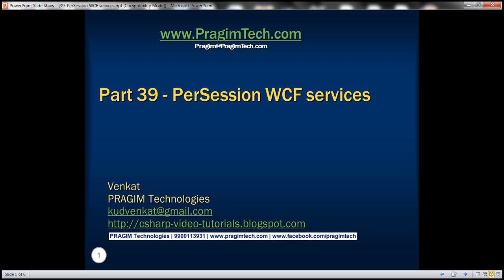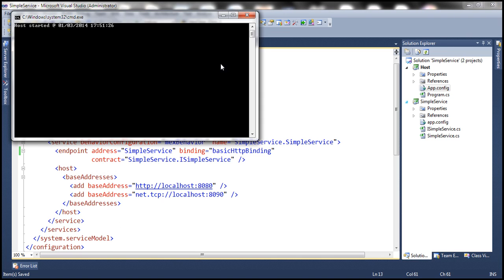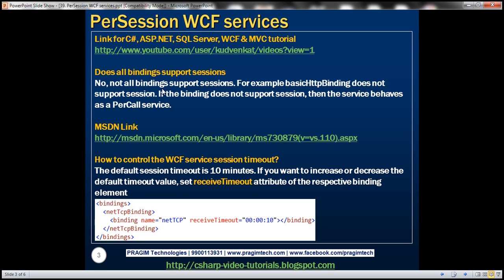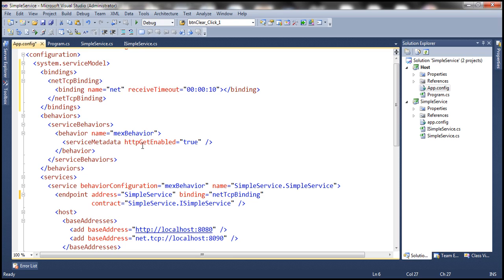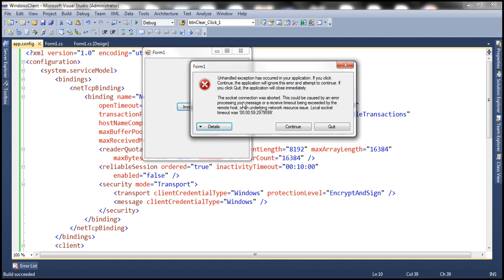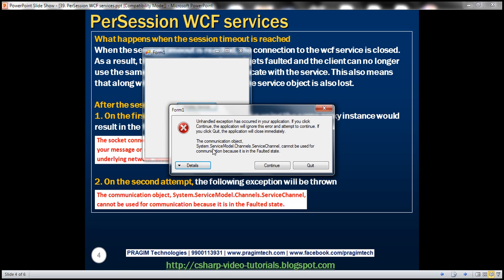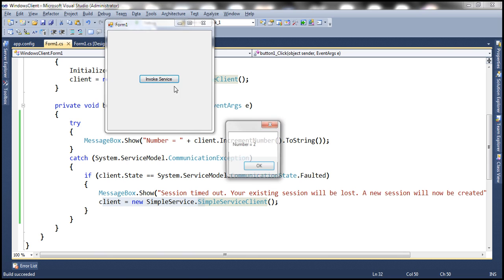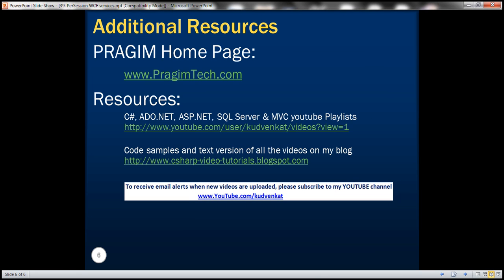Part 39 PerSession WCF services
Many of you have posted the following questions about PerSession WCF services. So I thought I will clarify all those questions in this video. Here are the questions that we will discuss in this video.
1. Does all bindings in WCF support sessions?
2. How to control the WCF service session timeout?
3. What happens when the session timeout is reached?
4. How to fix, The communication channel is in a faulted state exception?

This is continuation to Part 38. We will work with the same example, that we worked with in Part 38.

Does all bindings support sessions
No, not all bindings support sessions. For example basicHttpBinding does not support session. If the binding does not support session, then the service behaves as a PerCall service.

Please refer to the MSDN link below, to check which bindings do and donot support sessions

How to control the WCF service session timeout?
The default session timeout is 10 minutes. If you want to increase or decrease the default timeout value,
Step 1: Set receiveTimeout attribute of the respective binding element.

Step 2: Associate the binding element with the endpoint using bindingConfiguration attribute.

What happens when the session timeout is reached
When the session timeout is reached, the connection to the wcf service is closed. As a result, the communication channel gets faulted and the client can no longer use the same proxy instance to communicate with the service. This also means that along with the session, the data in the service object is also lost.

After the session has timed out,
1. On the first attempt to invoke the service using the same proxy instance would result in the following exception.
The socket connection was aborted. This could be caused by an error processing your message or a receive timeout being exceeded by the remote host, or an underlying network resource issue. Local socket timeout was '00:00:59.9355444'.

2. On the second attempt, the following exception will be thrown
The communication object, System.ServiceModel.Channels.ServiceChannel, cannot be used for communication because it is in the Faulted state.

How to fix, The communication channel is in a faulted state exception
1. Put the line that calls the service should in the try block
2. Catch the CommunicationException
3. Check if the communication channel is in a faulted state and create a new instance of the proxy class.

Example:
private void button1_Click(object sender, EventArgs e)
    try
        MessageBox.Show("Number = " + client.IncrementNumber().ToString());
    catch (System.ServiceModel.CommunicationException)
        if (client.State == System.ServiceModel.CommunicationState.Faulted)
            MessageBox.Show("Session timed out. Your existing session will be lost. A new session will now be created");
            client = new SimpleService.SimpleServiceClient();